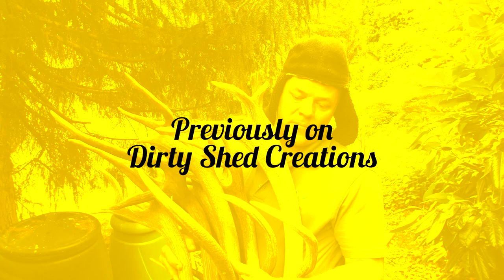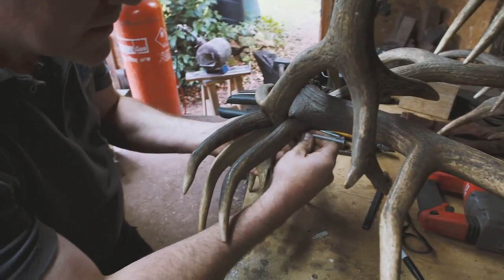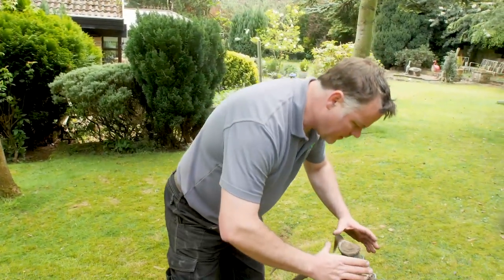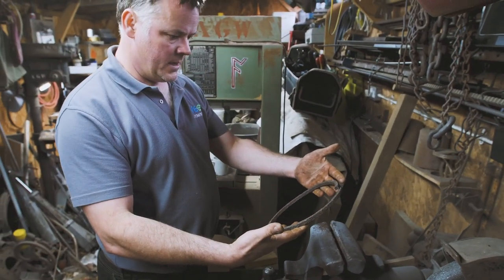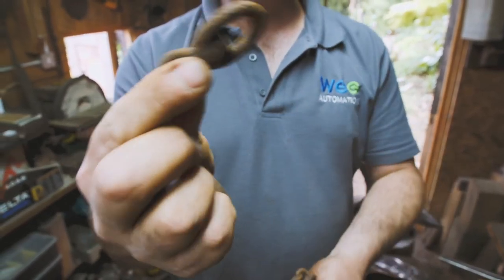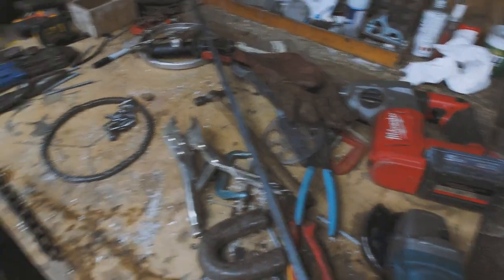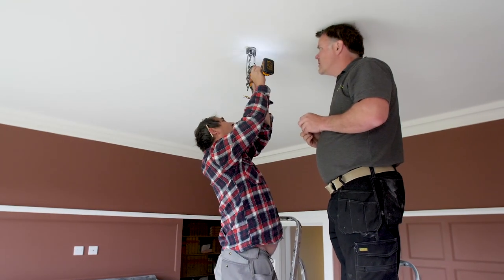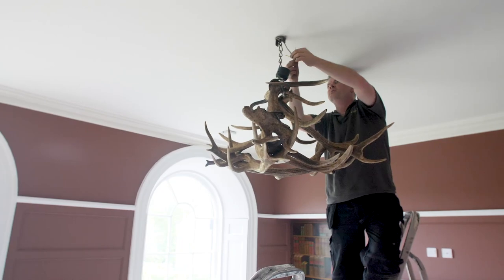How to make a stag antler chandelier - (Rustic Ceiling Light) Part 2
Hello and welcome to our 'How to make a stag antler chandelier - Part 2' where we finish the rustic ceiling light project. After deciding on the light design and how the antlers work best together it becomes a question of how to tie them all together and hang the stag antler chandelier from the ceiling. Uncle Al shows you how to revitalise scrap metal through a combination of hot and cold forging to create antique furniture for the finishing touches to the rustic ceiling light. There's also a heavy dose of verbal abuse and swearing at a malfunctioning welder - par for the course for a Dirty Shed creation, hope you enjoy -  leave us a comment and let us know what you think of the end product!